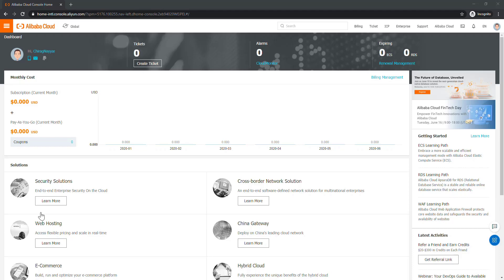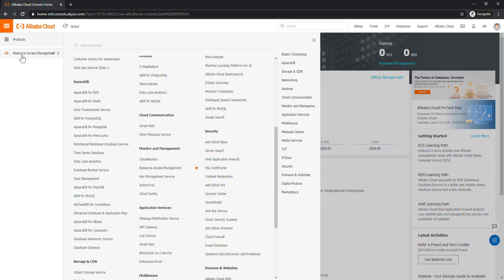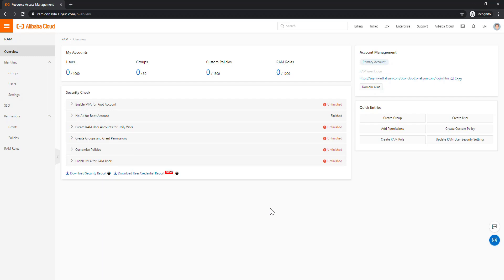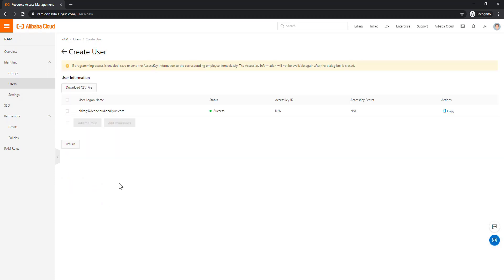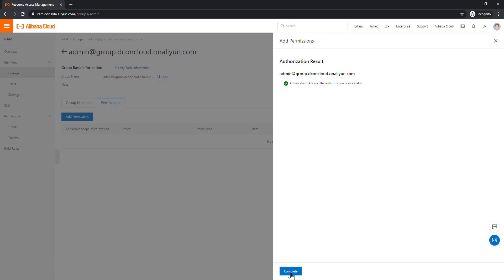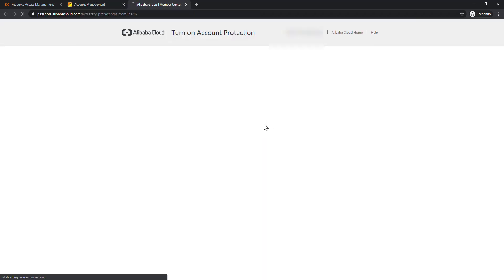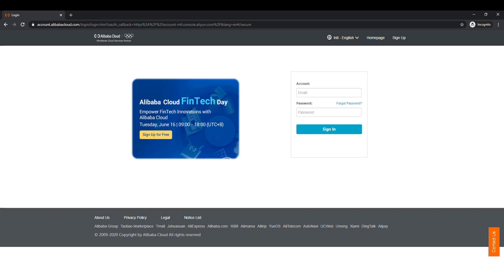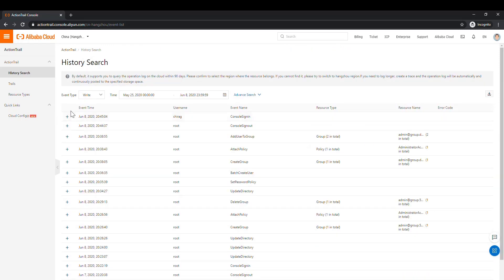#2- Secure your new Alibaba Cloud Platform Account - RAM Alias, Users, Group, MFA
In this series we are going to start with step by step Alibaba Cloud Platform which will help you to build your skills on this platform.

This video will teach your how you can secure your root account by setting MFA and creating Account alias, Users, Group, policy and  Action Trail.

Follow the whole playlist here -